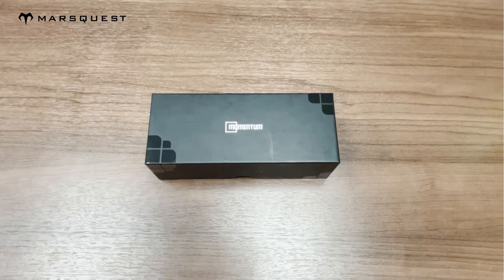Momentum Polarized Sports Sunglasses in the Carbon Black and Neon Blue Colour- Unboxing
Here is the unboxing of our Momentum polarized sunglasses in the carbon black and neon blue colour.